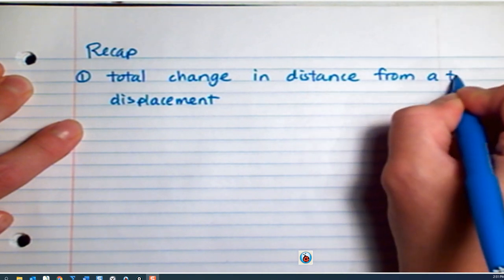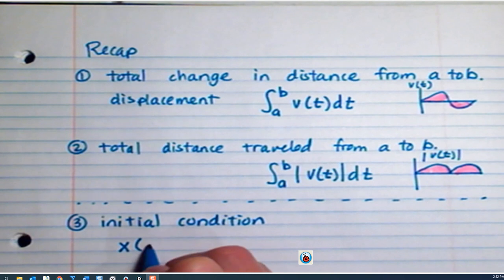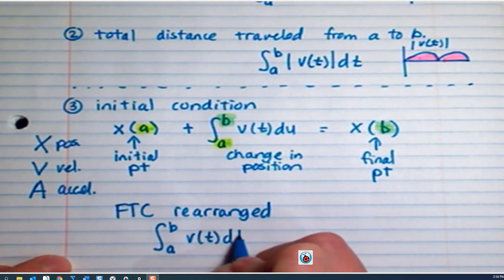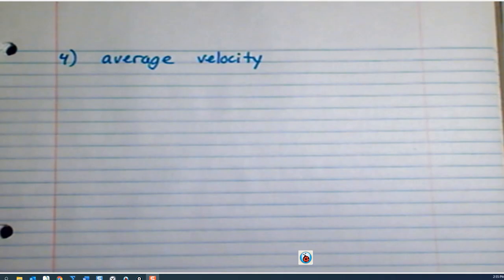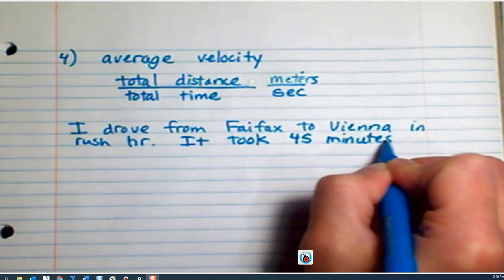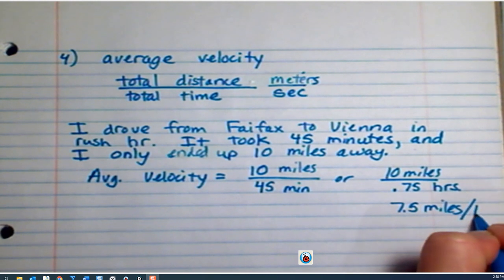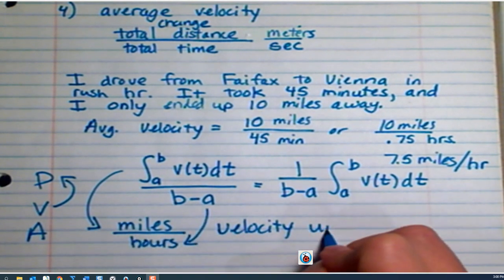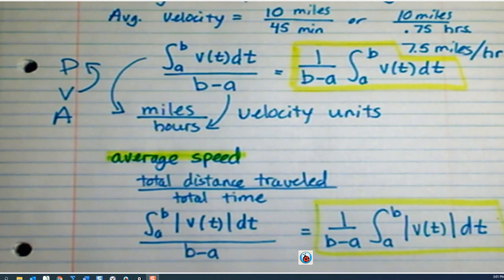5.6 More Velocity Formulas